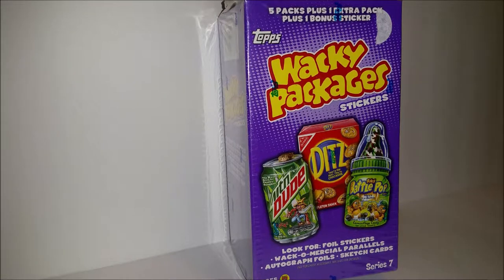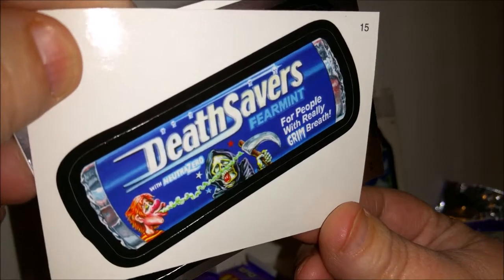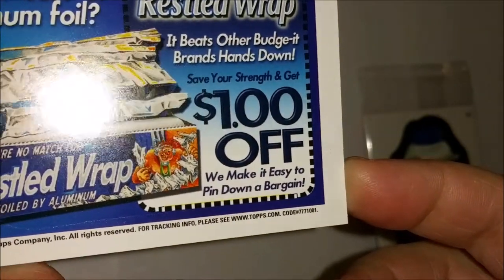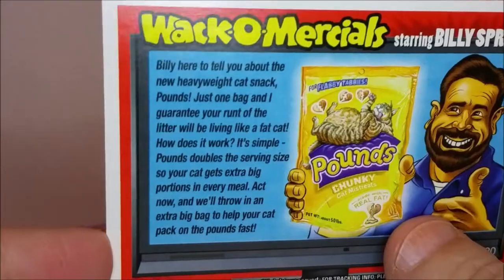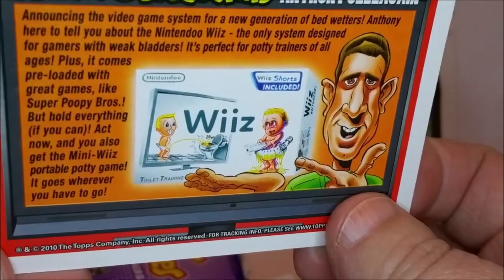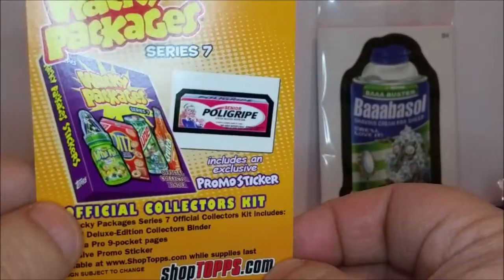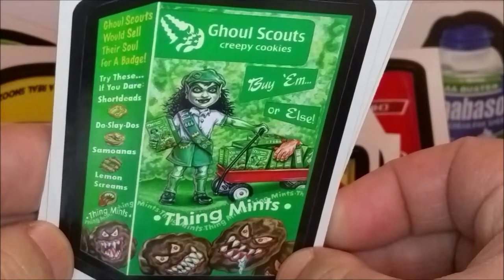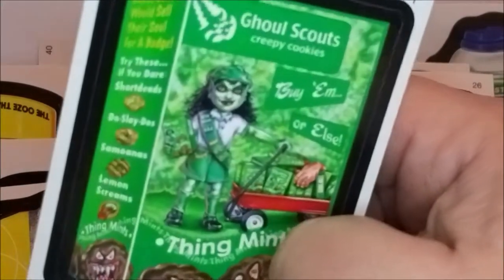Wacky Packages Opening 6 Packs of Trading Cards ~ Series 7 from 2010 ~ Toy-Addict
Children are not the primary audience for this video.  This content was created with adult viewers in mind. Adult collectors of nostalgia and pop culture are the intended audience. Toy-Addict does not collect information about any viewers.  Viewers are not encouraged to share any personal information.  Under the Code of Federal Regulations 16 cfr 321.2, this video shall not be deemed as directed to children. These are some fun cards that were published in 2010.  The ads are still pretty relevant.  You see spoofs of Anthony Sullivan and Billy Mays on the back of card commercials.  Pretty funny and some are really gross!